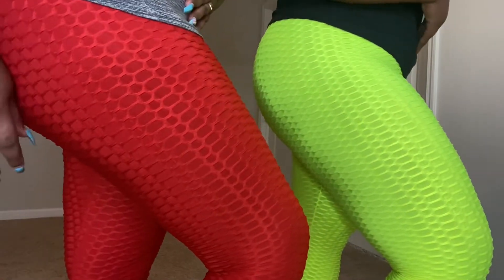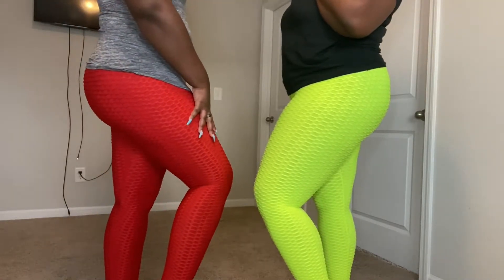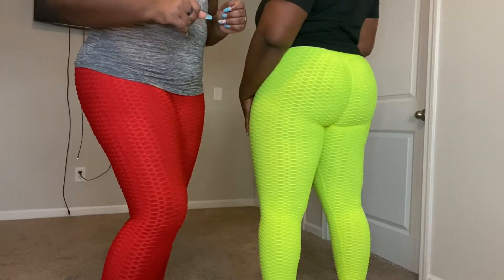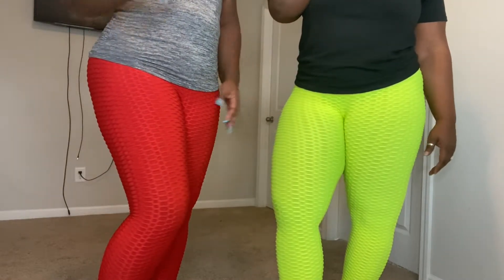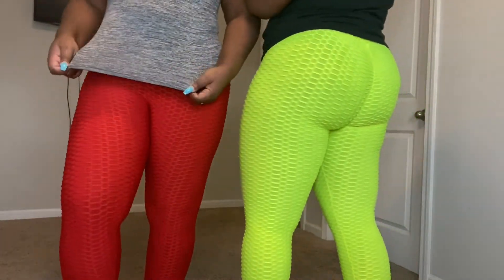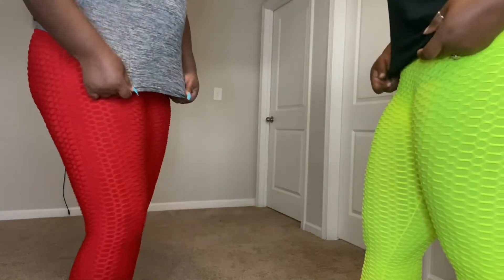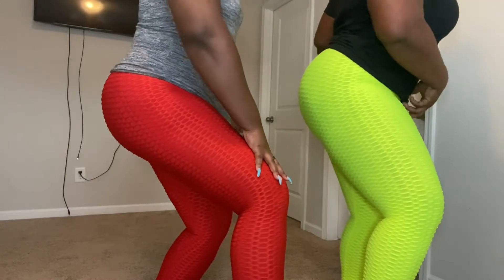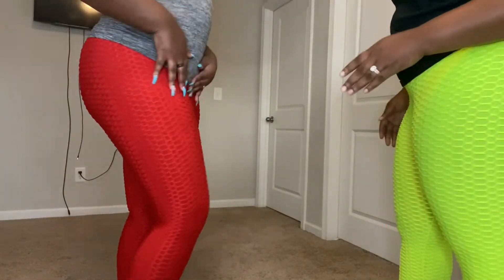We Tried These Viral Tiktok Leggings from Amazon So You Don't Have To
We Tried These Viral Tiktok Leggings from Amazon So You Don't Have To: I was influenced y'all, lol. They claim these are the best leggings for your butt. I saw these leggings on Tiktok so I decided to get a pair. and then my sister decided to try them out too, lol. There are a couple of different Amazon tiktok leggings that have gone viral but these were the only ones I could find on amazon in my size at the time of purchase. If you've tried any of the viral tiktok leggings, let me know how they've worked out for you and your booty, lol.

Amazon Tiktok Leggings (Yamom)
Seasum Leggings (similar style)
Other Tiktok Leggings mentioned

Hair Bobbi Boss Nu Locs

Earn $20 on your 1st purchase!